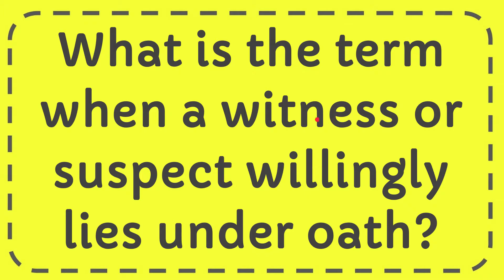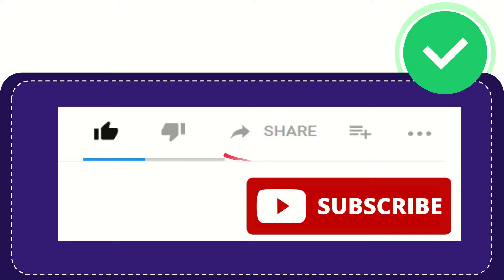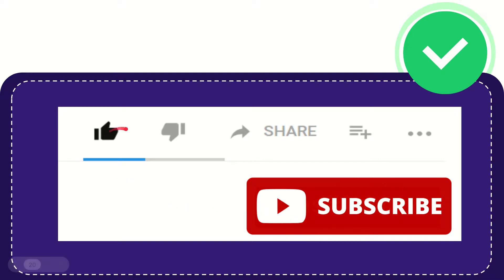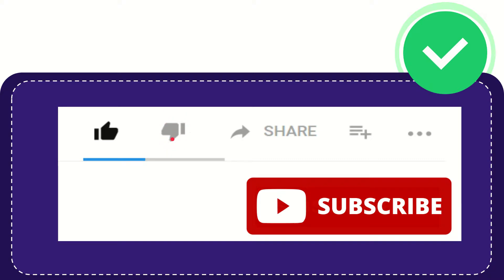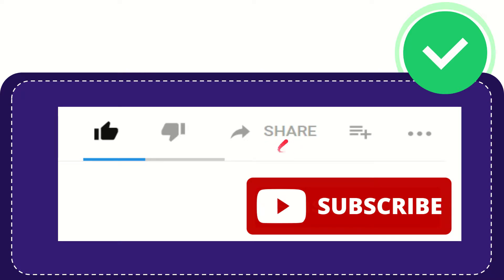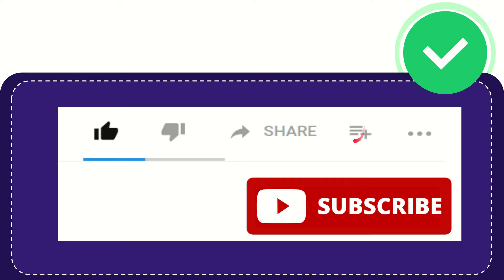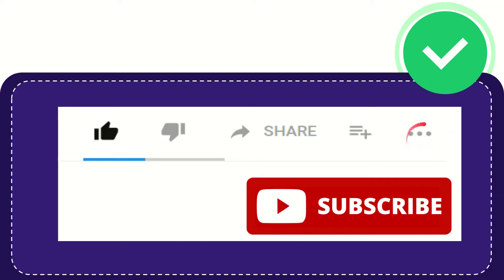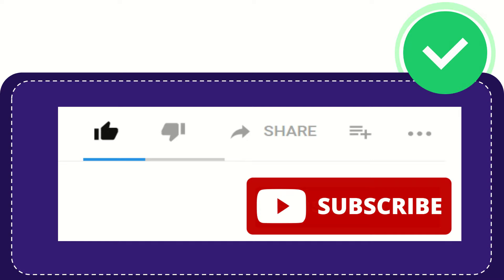What is the term when a witness or suspect willingly lies under oath?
What is the term when a witness or suspect willingly lies under oath? NEW VIDEO#